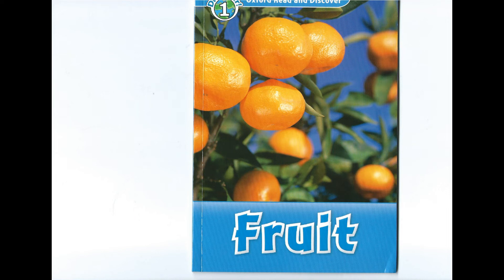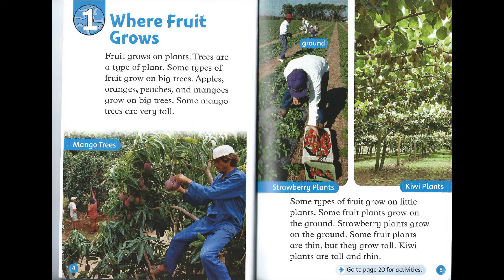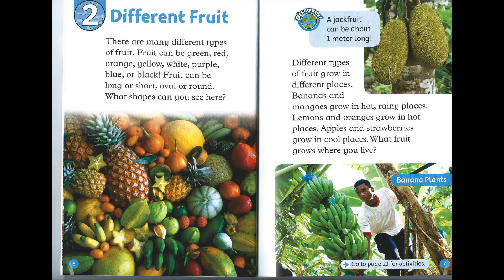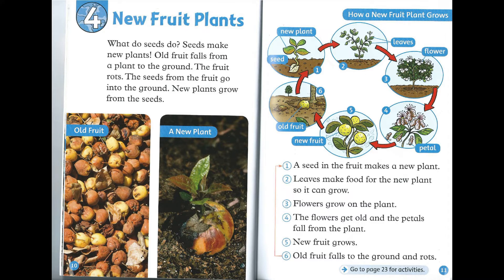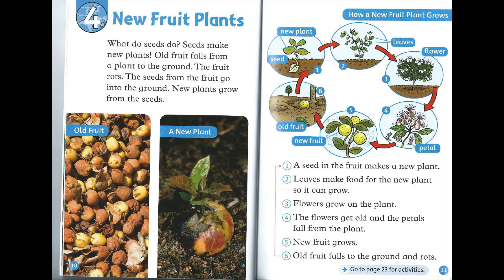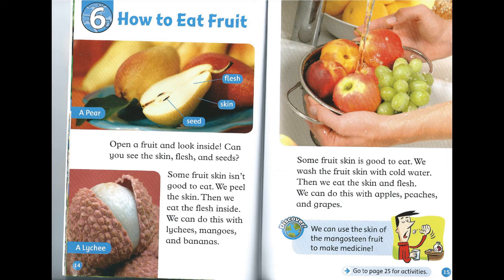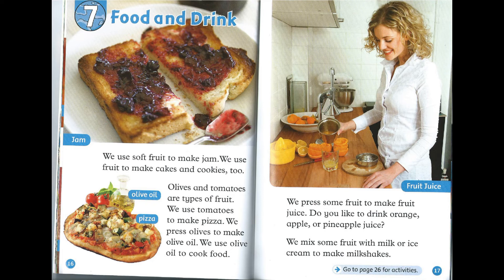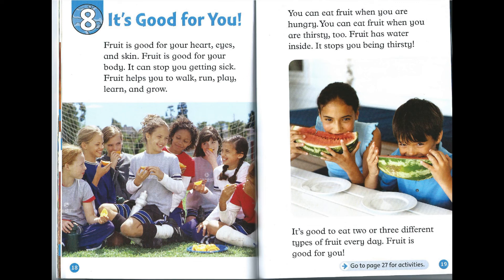(Oxford RnD - Level 1) Fruit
Read and discover all about fruit ...
- What is fruit?
- How does fruit grow?